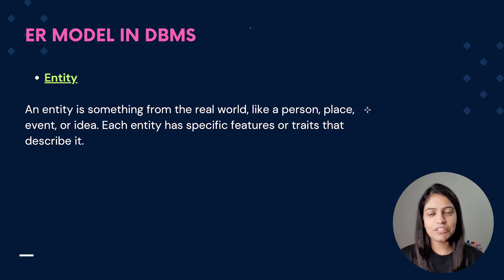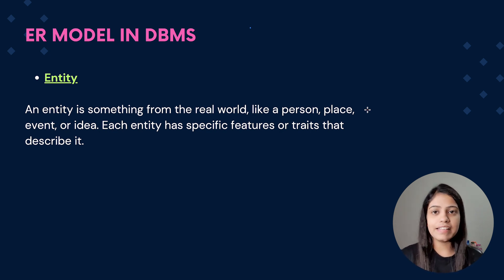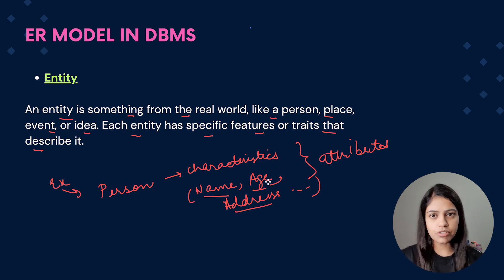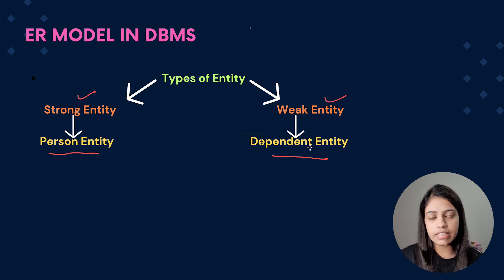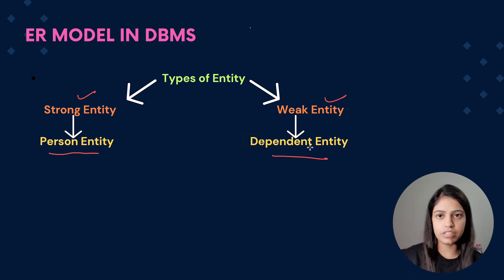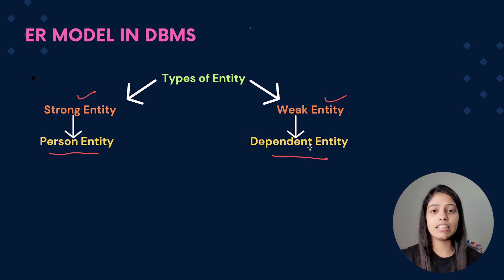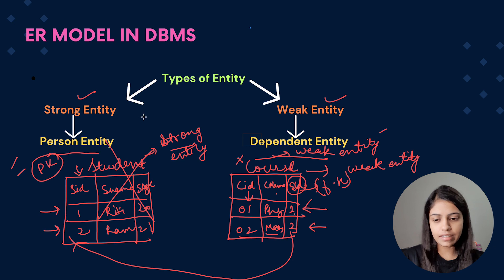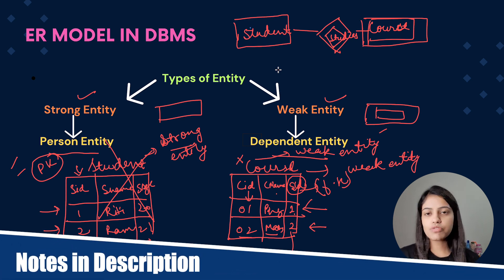L22 : Entity and its Types | ER model | Complete DBMS Course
In this video, we delve into the crucial aspects of Entity and its Types in DBMS